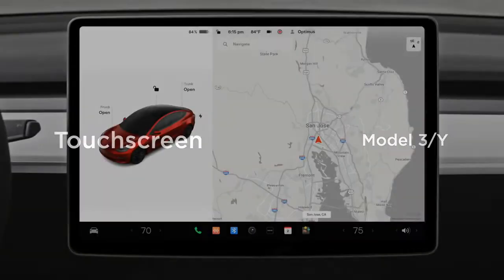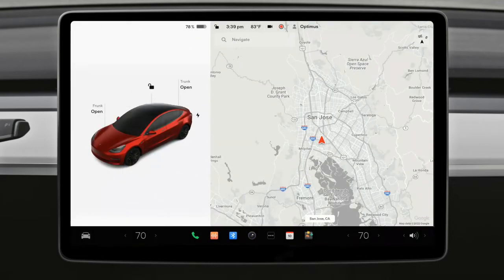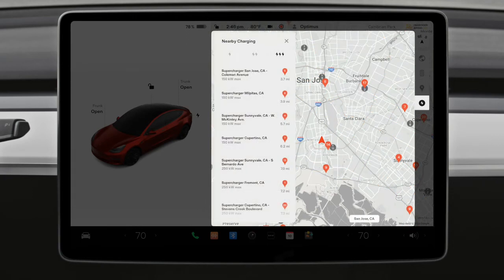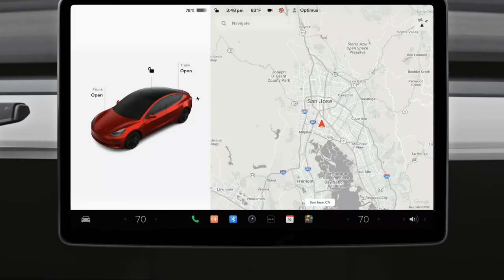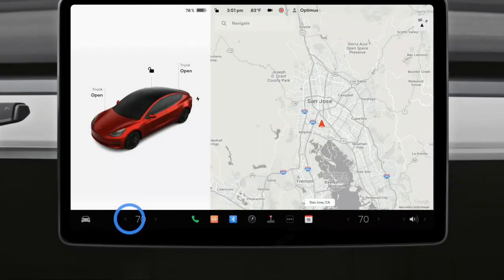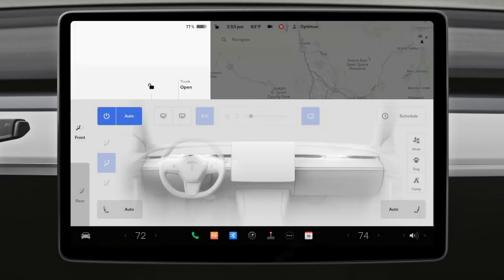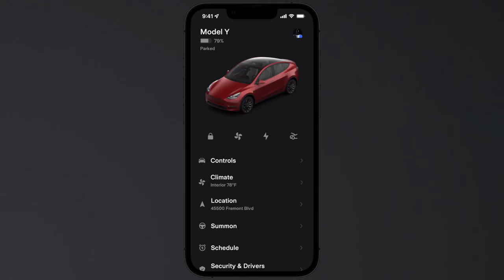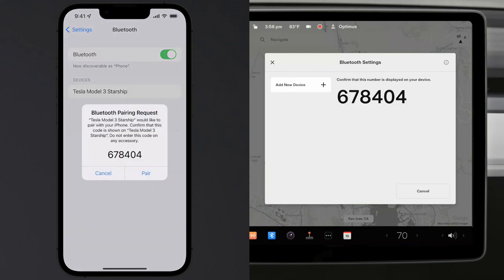Touchscreen | Meet Your Model 3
Your central display for driving information, settings, apps and entertainment